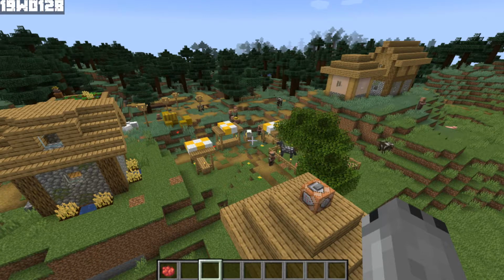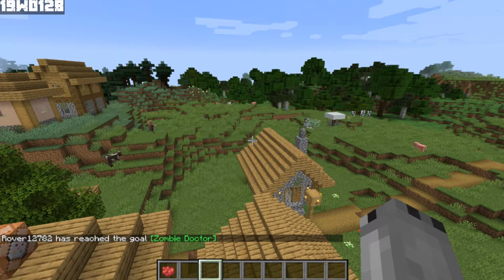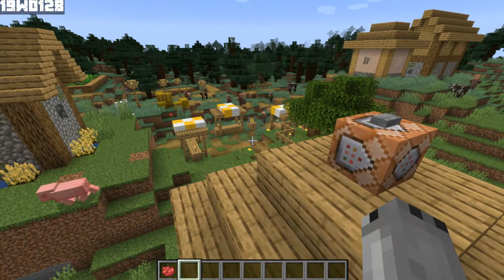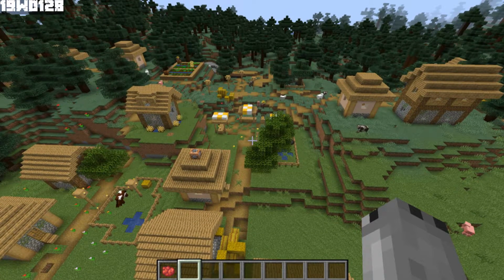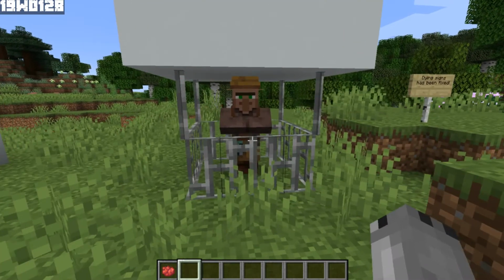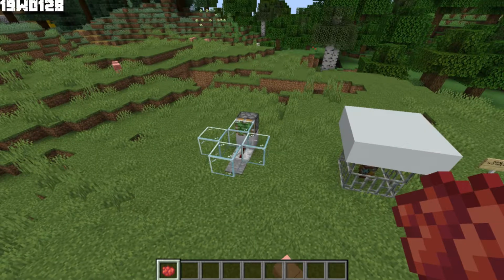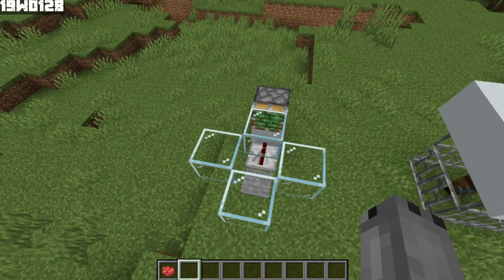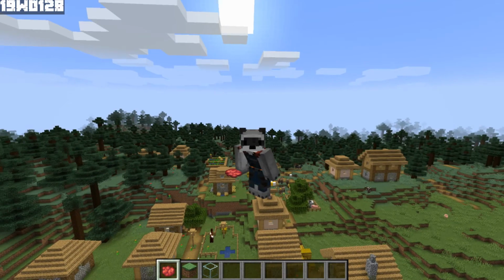19w12b - More tweaks to IRON GOLEMS & Bug Fixes!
All week - Snapshot Coverage
Tuesday - Bonus Content
Friday - OmathaCraft
Saturday - Stream